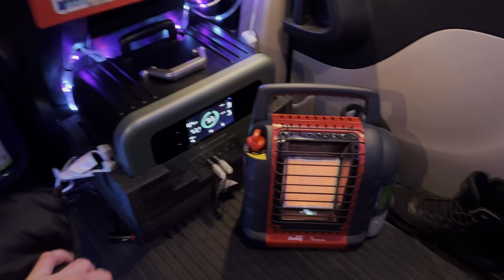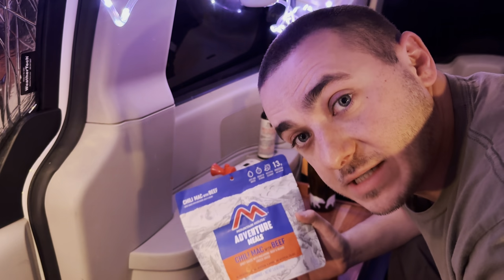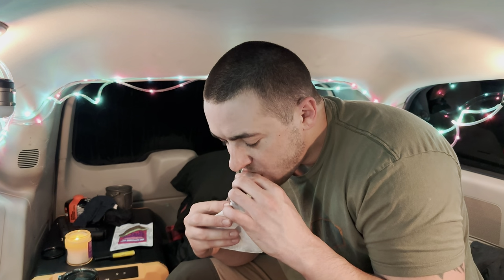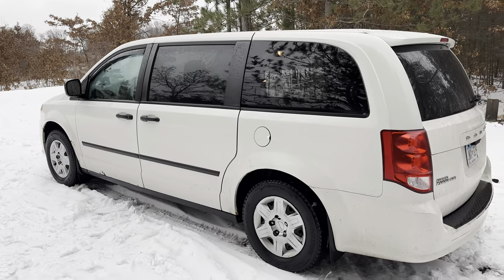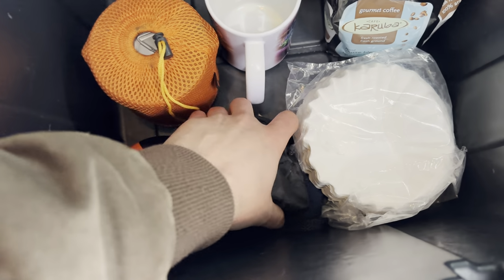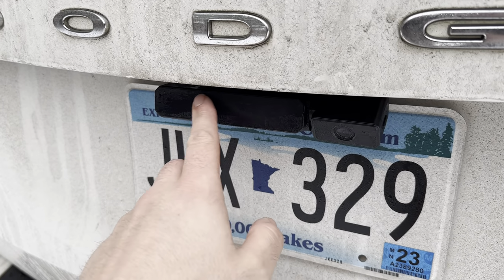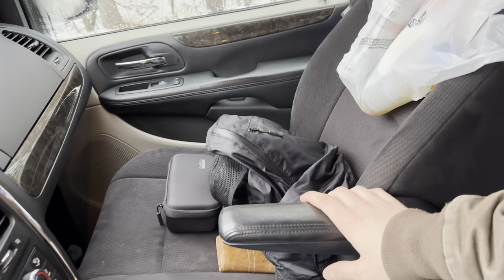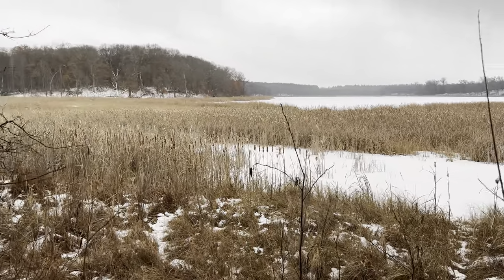Dodge Grand Caravan “No Build” Minivan Camper | Van Tour / Van Life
Equipment I use and recommend

I'm doing some winter camping in my dodge camper van, snowed this night. I do a full tour of my campervan, which is a Dodge Grand Caravan. My Dodge Grand Caravan is a no build minivan camper.  I do not live in my van, but go car camping with it all the time.

Cooking:
Propane Stove
Small Pot
Water Dispenser
Water Jug
Portable Fridge

Steering Wheel Tray
Rechargeable Lantern
Battery Lanterns
Fenix Lantern
Fenix TK16 Flashlight
Fenix Headlamp
Camping Chair
Small Table
Mr Buddy Heater
Carbon Monoxide Detector
Smoke Detector
Fire Extinguisher
Bear Spray
Air Horn
LED lights
Backup Camera
Ice Scraper
Jump / Air Compressor

Dometic Toilet
Toilet Paper
Toilet Treatment

Sleeping:
Helinox Cot Regular
Cot Leg Extensions
Sleeping Bag
Sleeping Pad